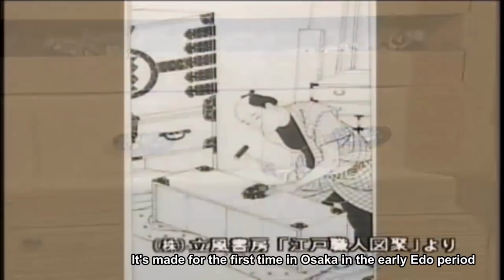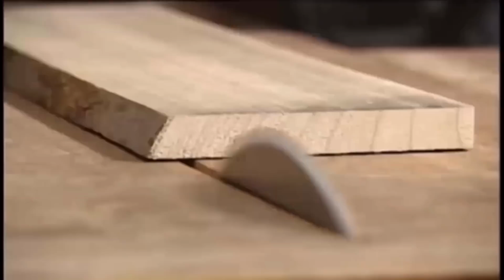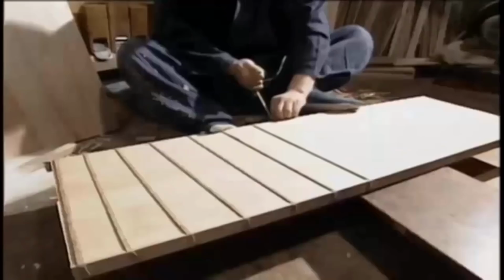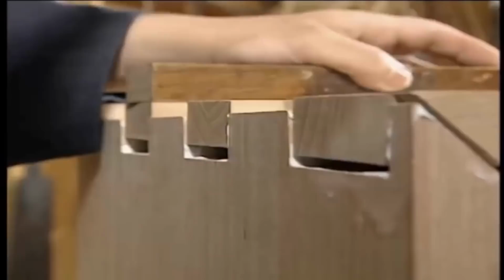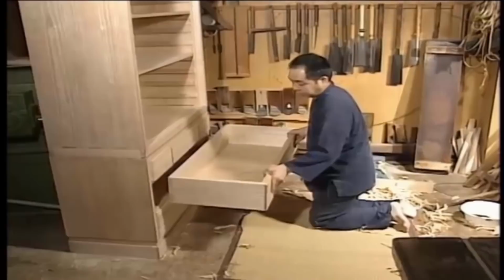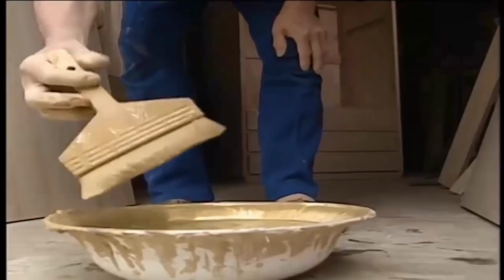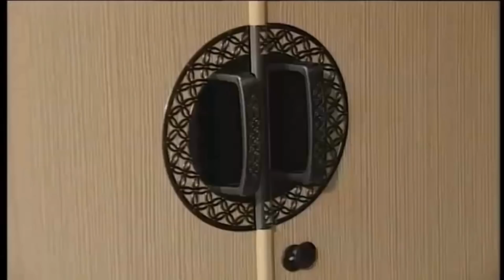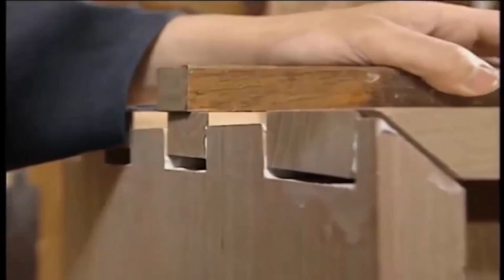Tokyo Shokunin shows how to make the best Wardrobe Chest Furniture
I made two videos about shokunin a month ago. However, that’s just the boring general definition. Today you will witness them demonstrate incredible skills and speed.

With two Tokyo Shokunin, Kiri tansu Shokunin: Katayama Haruo and Kiri tansu finish Shokunin: Ijima Masao.  Let’s see how paulownia's wardrobe chest of drawers is made.

Tokyo wardrobe is made of warm wood and beautiful grain of paulownia wood. It used for generations seems to contain the thoughts of craftsmen, who have been pursuing the creation of consistently beautiful Kiri tansu as well as traditional techniques that have been refined since the Edo period.

Kiri Tansu shokunin: Katayama Haruo (片山晴夫)
  Address: 台東区竜泉 - Ryusen, Taitō, Tokyo 110-0012, Japan